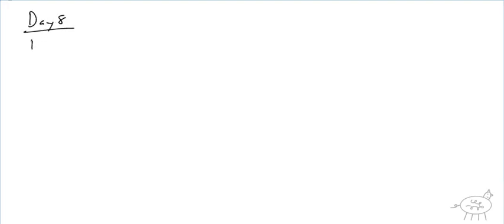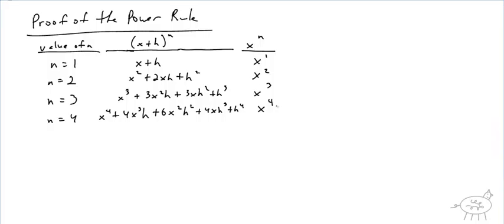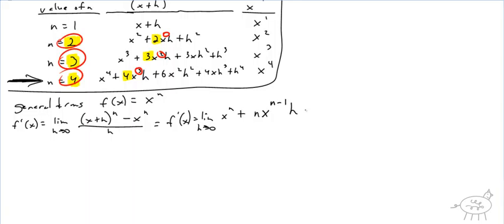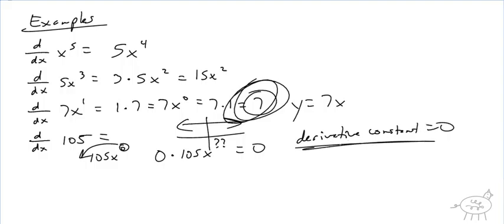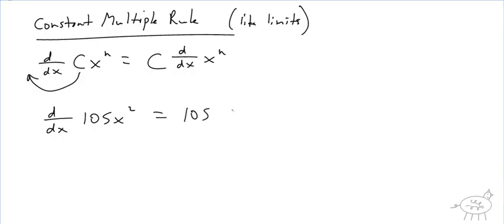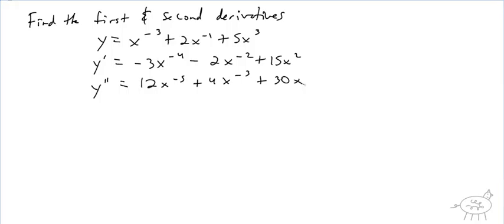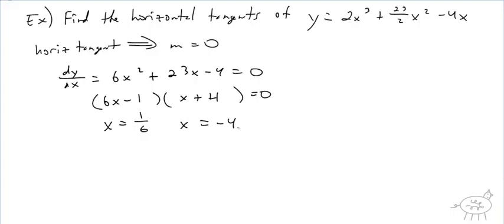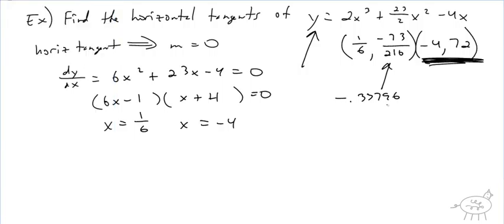M439 Calc Ch 3A Day 8